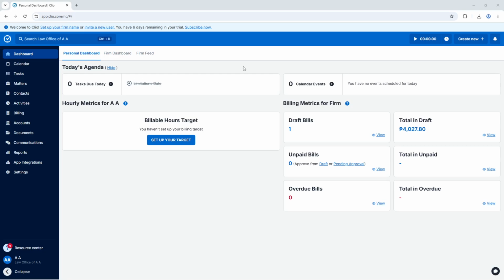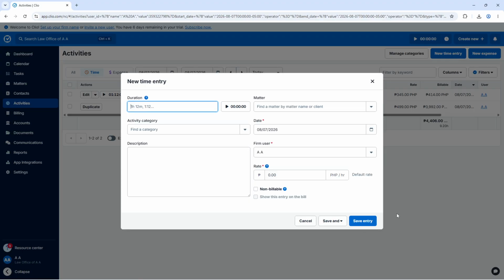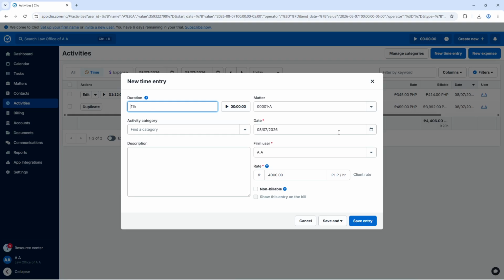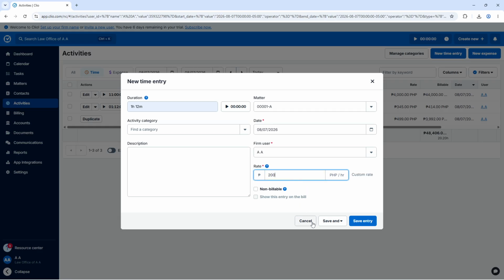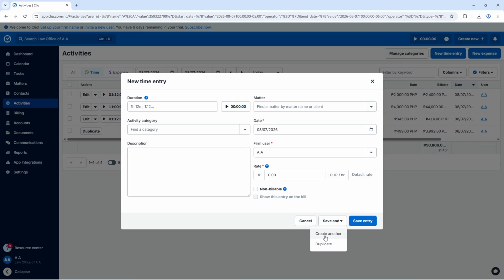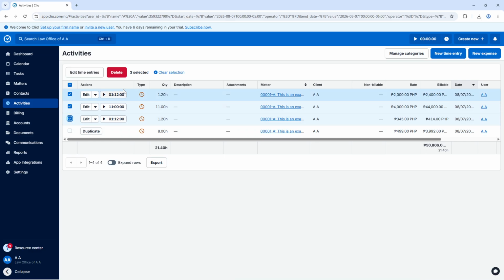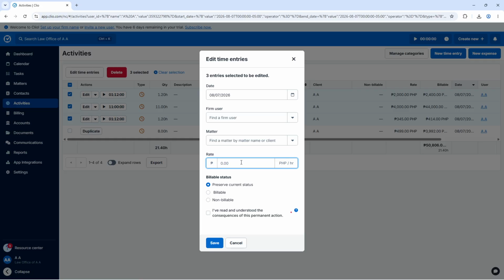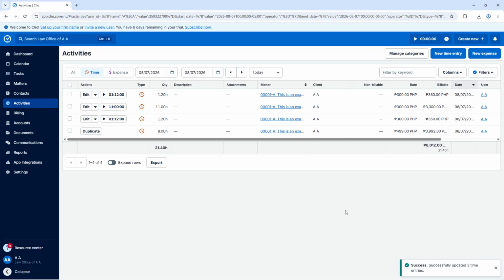How to Bulk Enter Time in Clio Manage [2026 Step By Step Guide]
In today's video, I'll show you how to bulk enter time in Clio Manage step by step. Whether you're recording multiple time entries, catching up on billable hours, or improving your firm's timekeeping workflow, this guide will help you manage time entries efficiently in Clio Manage.

You'll learn how to access time entries, enter multiple records, assign time to the appropriate matters, add billing details, and save your entries for accurate client billing and reporting.